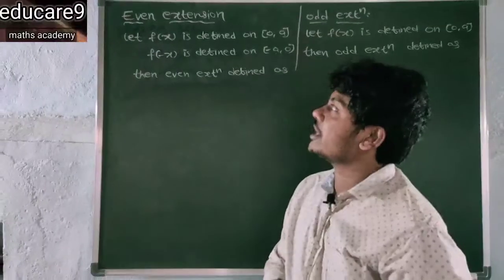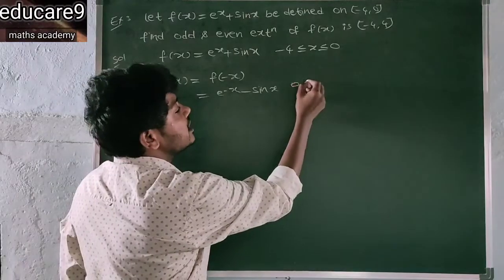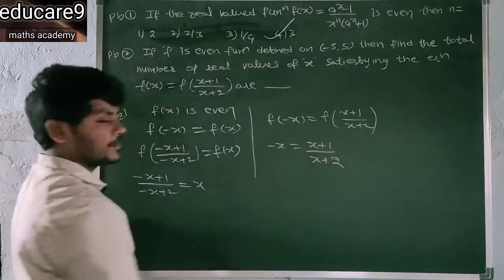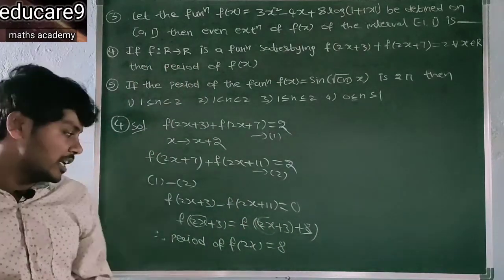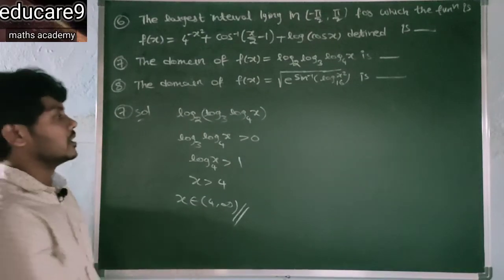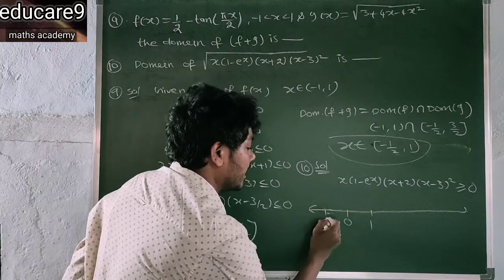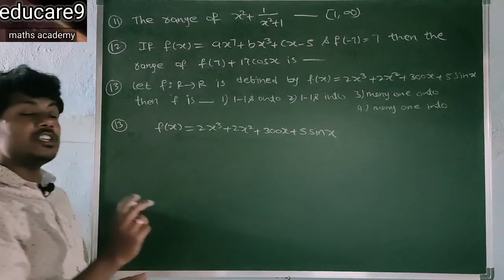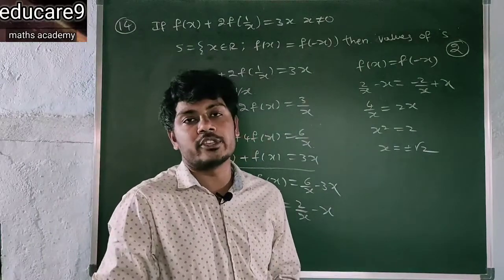FUNCTIONS LECTURE-10 || JEE PREVIOUS PROBLEMS || BY VINAY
In this video we discussed previous JEE problems